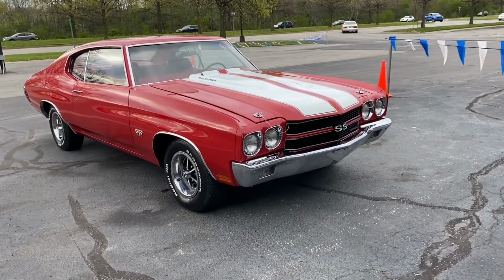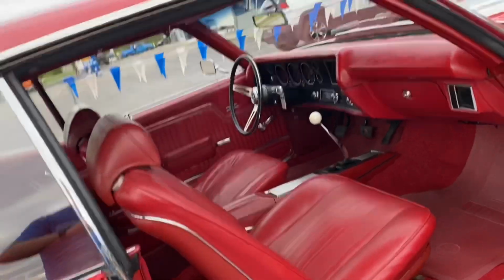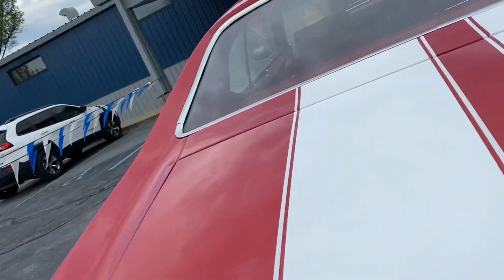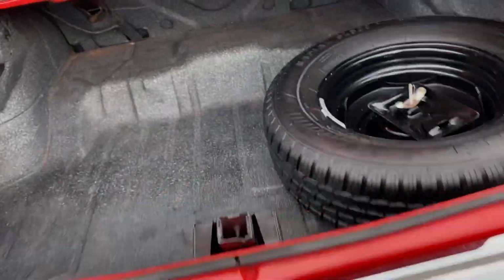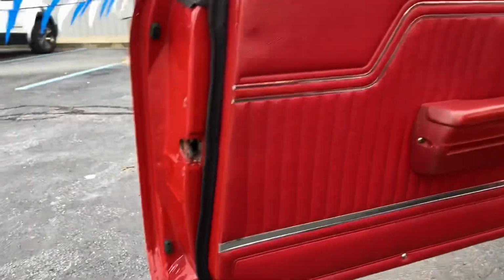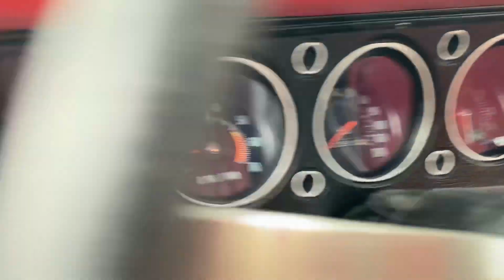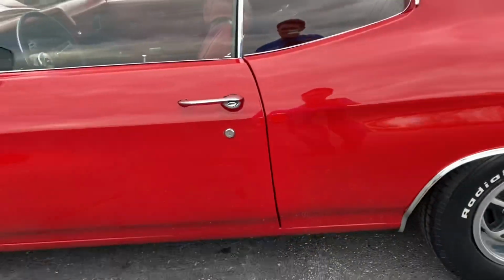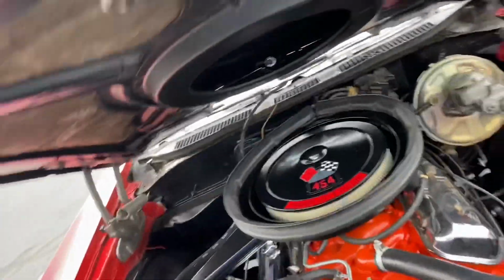1970 Chevrolet Chevelle SS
1970 Chevrolet Chevelle SS
454 V8 Numbers Matching
4 Speed Transmission
Power Steering
Power Disc Brakes
12 Bolt Rear End
Factory Build Sheet
Window Sticker